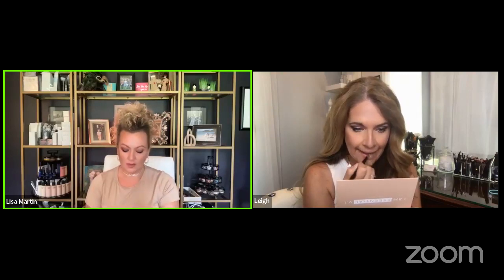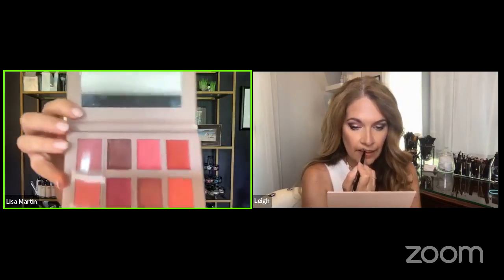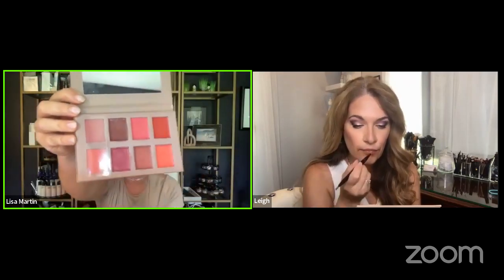Tutorial Tuesday: Motives X Amber Essentials Collection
You are essential! And so is living life to the fullest while looking and feeling your best! With the launch of MOTIVES X AMBER Essential Collection, we’re making beauty simple and empowering.